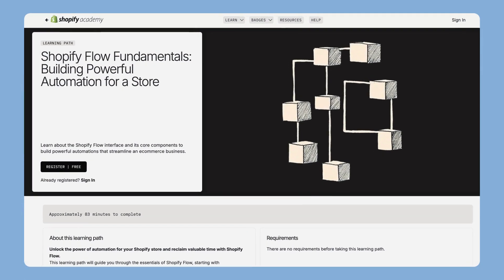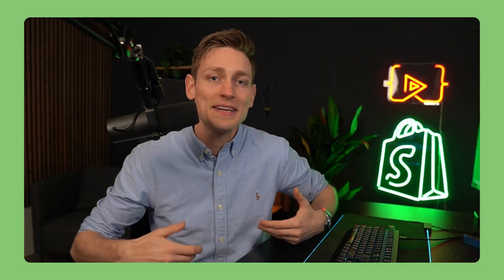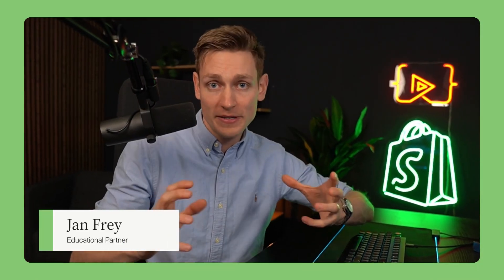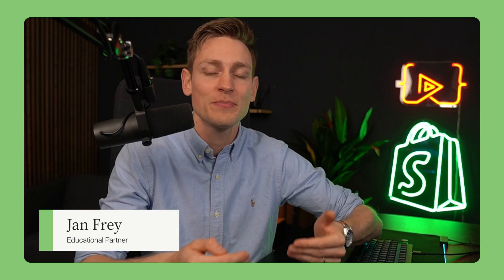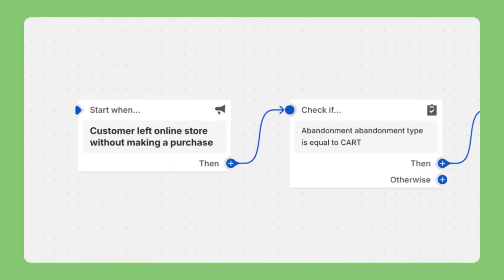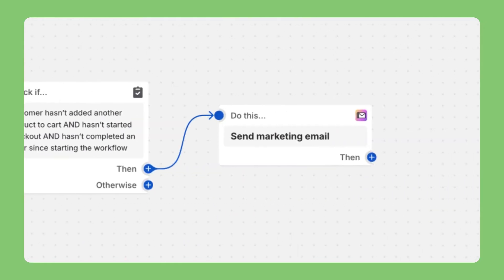Shopify Flow Fundamentals - Course Trailer || Shopify Academy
Tired of repetitive tasks slowing down your operations? Imagine having a digital assistant working 24/7 to handle your tedious jobs, so you can focus on more important tasks. That's the power of automation with Shopify Flow.  To unlock operational efficiencies and gain automation superpowers, enroll in the new Shopify Flow Fundamentals learning path on Shopify Academy now